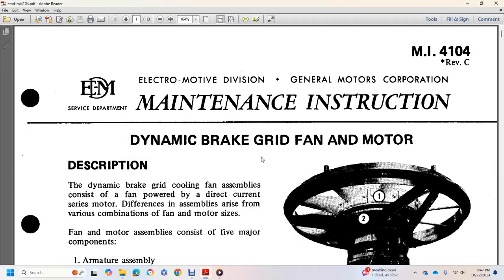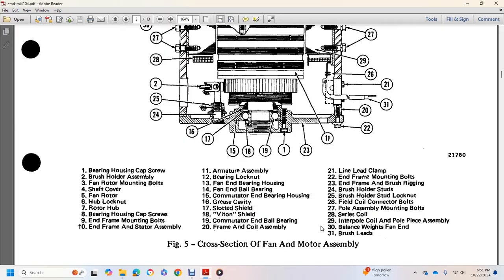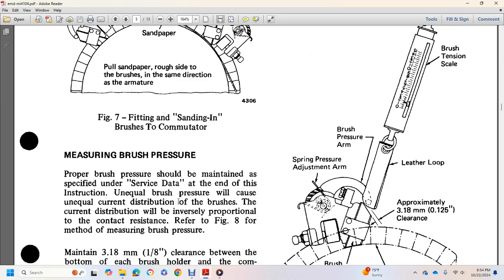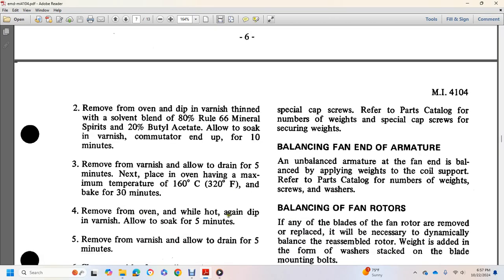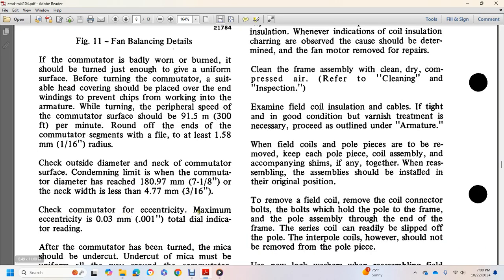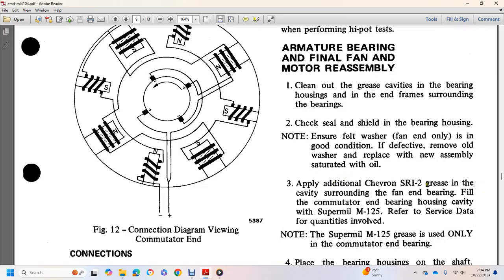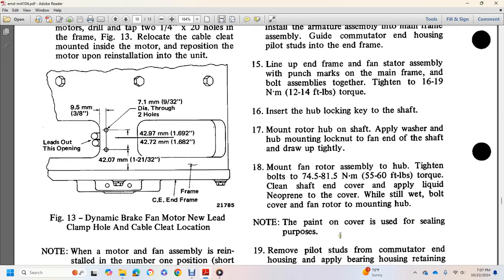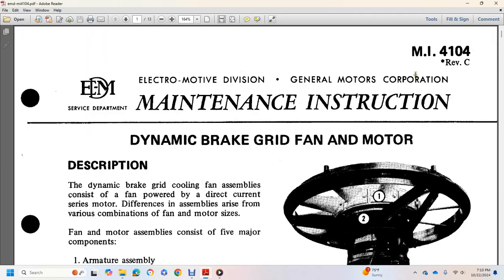EMD M I 4104 DYNAMIC BRAKE GRID FAN AND MOTOR